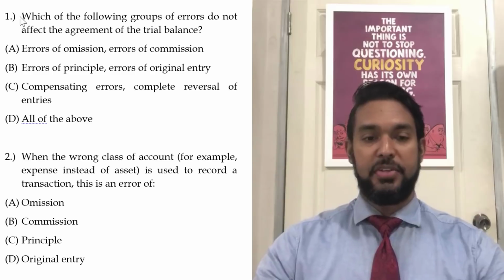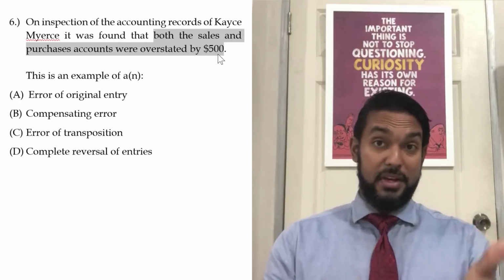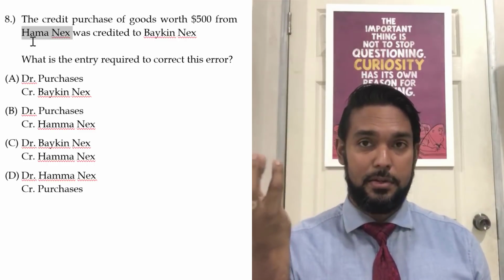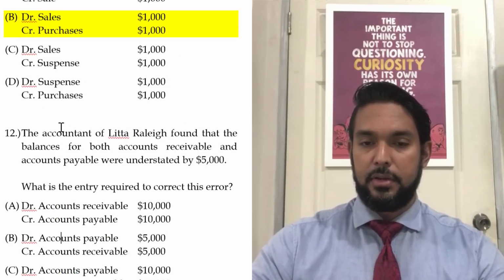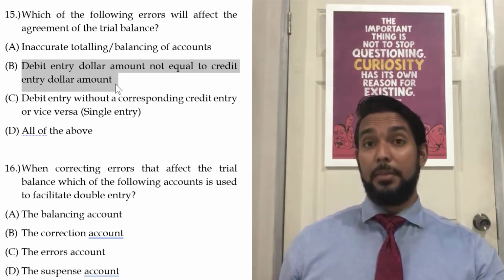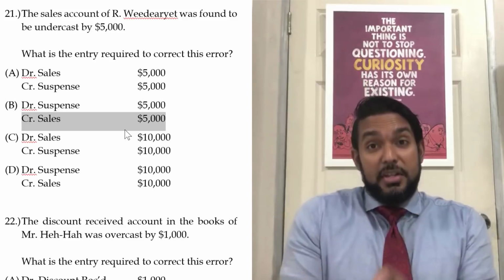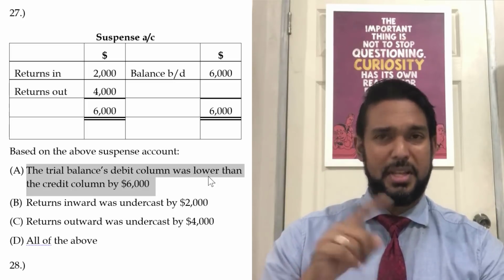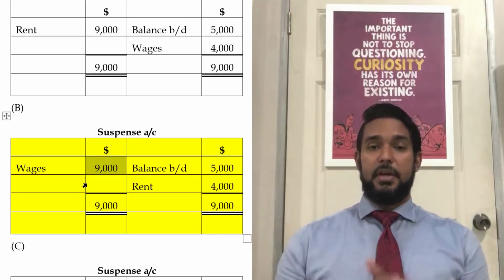PoA MCQ questions Set 12 | CSEC PoA P1 practice | CSEC PoA July 2020 MCQ prep | Errors & Suspense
In this video I cover 30 MCQ on Error Correction and Suspense accounts:

COMING IN 2021
IF IT IS NOT HERE BY Feb 2021 MESSAGE ME!!!

Dont' forget that we have FREE past paper solutions (paper 2) for Maths, Add Maths, and PoA available on our Facebook

I also put up P1 (MCQ) solutions for PoA, Maths, Add Maths, Econ and PoB on my Instagram account

I also put these same PoA MCQ one by one on TikTok so if you or any of your friends are there be sure to check me out: